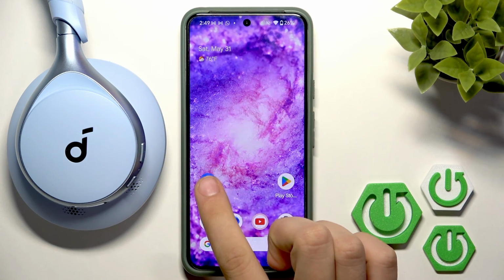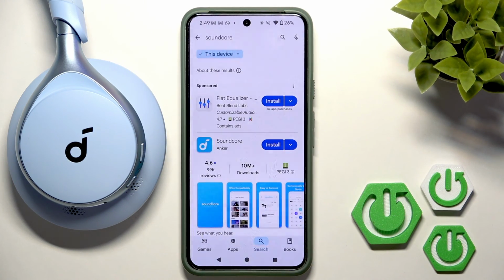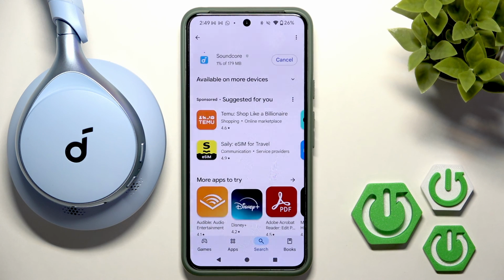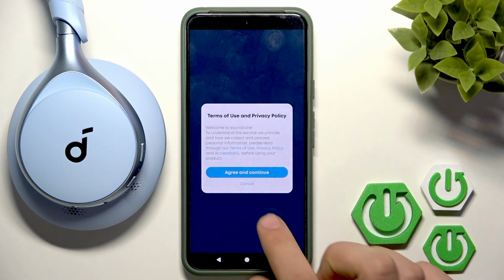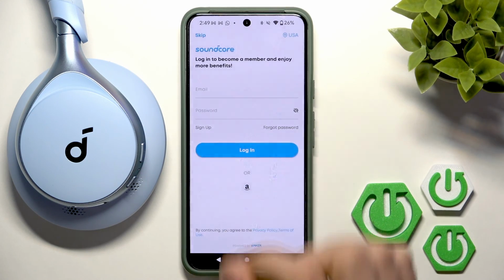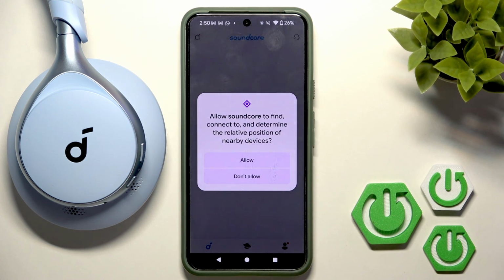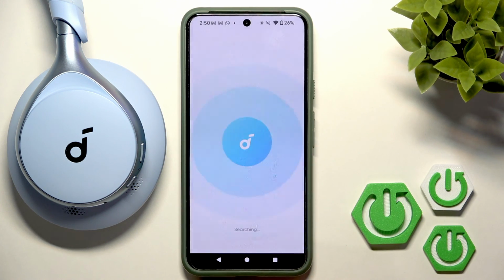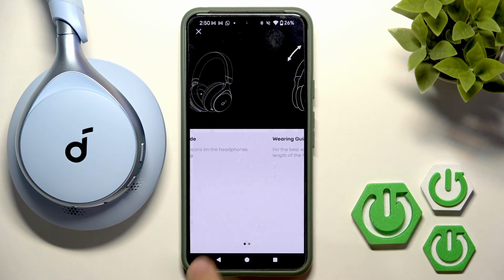SOUNDCORE Space One – How to Install and Set Up the App on Android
If you have the SOUNDCORE Space One headphones and want to get the most out of them, this video will show you exactly how to install the SOUNDCORE app on your Android phone and set up your headphones step by step. We’ll guide you through finding the official SOUNDCORE app by Anker in the Google Play Store, installing it, and connecting your Space One headphones for the best experience. Whether you’re new to SOUNDCORE or just need a quick refresher, you’ll learn how to get started, pair your headphones, and access all the features the app offers. Follow along for a smooth setup process and enjoy your SOUNDCORE Space One headphones with your Android device.

How to install the SOUNDCORE app for SOUNDCORE Space One on Android?
How to set up SOUNDCORE Space One headphones with the app on Android?
Where to find the SOUNDCORE app for Android phones?

0:00 Introduction and what you need
0:14 Searching for the SOUNDCORE app in Google Play Store
0:32 Installing the SOUNDCORE app by Anker
0:59 Opening the app and initial setup
1:05 Logging in or skipping account setup
1:18 Pairing SOUNDCORE Space One headphones
1:28 Finishing setup and tips